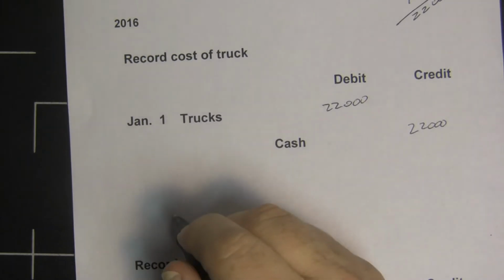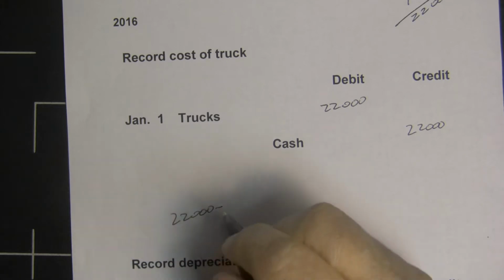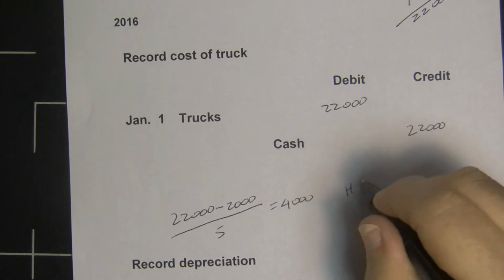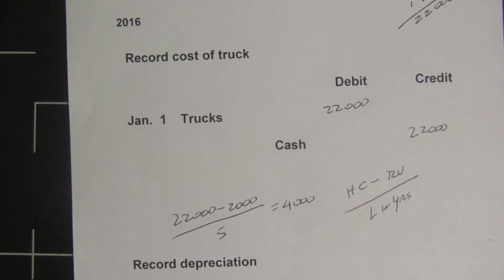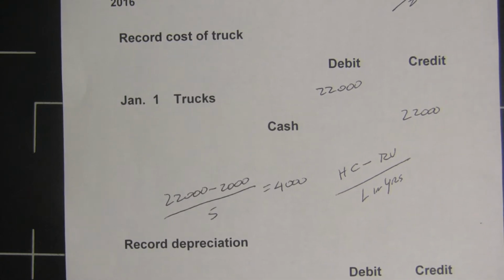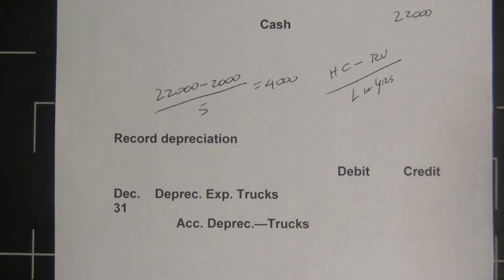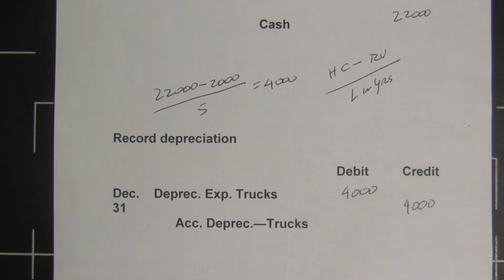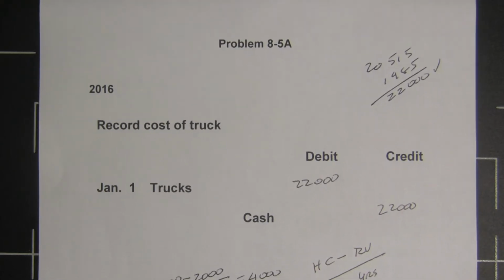Problem 8 5A